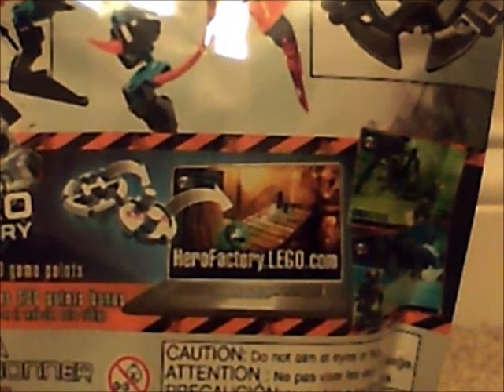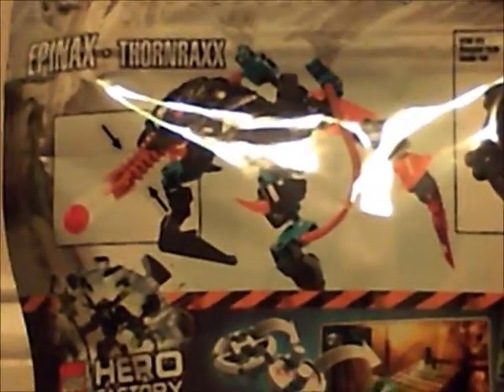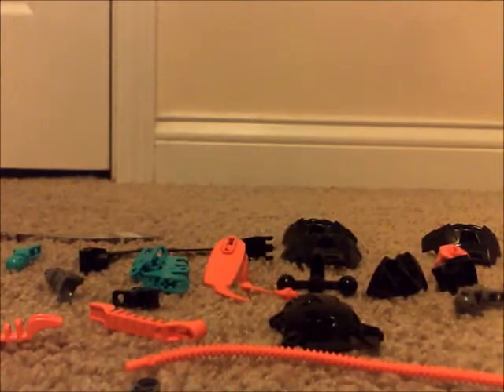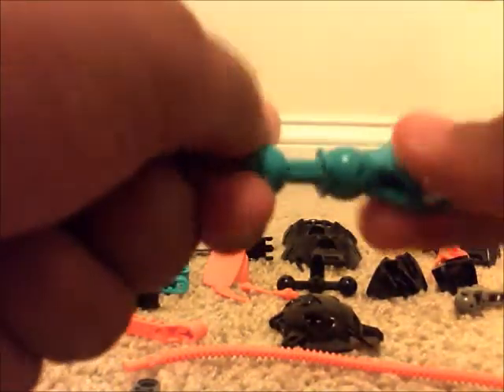Hero Factory 4.0 Review Thornraxx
took forever to upload and its a bad review what could be worse